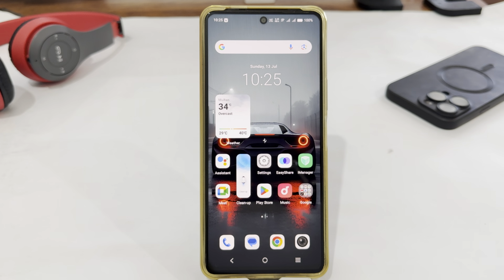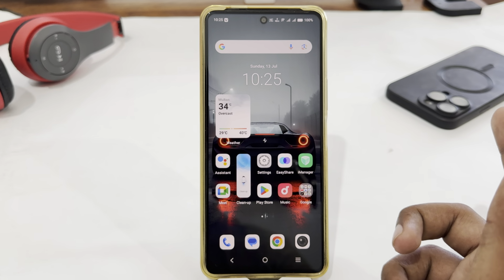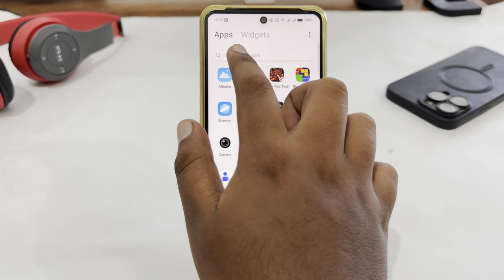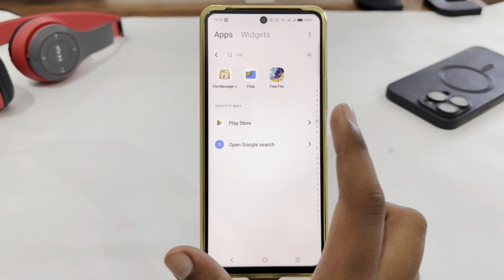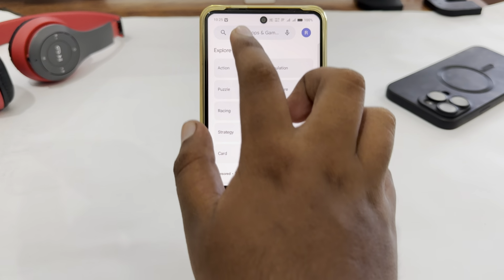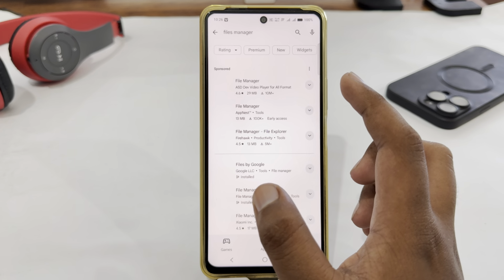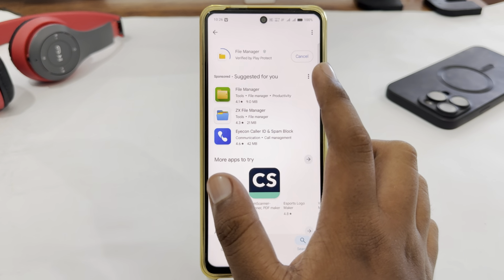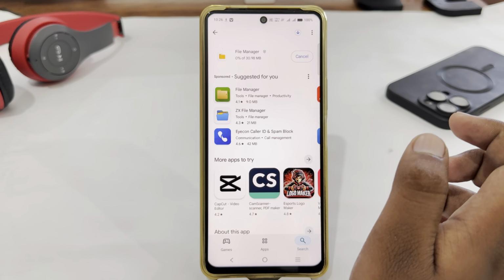Files App Missing on Android? HERE'S HOW TO FIX IT!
Can't find your Files/File Manager app? This quick tutorial shows you 5 ways to restore or replace your missing file explorer on any Android device!

🔧 In This Video You'll Learn:
✅ How to unhide the pre-installed Files app
✅ Where to find hidden manufacturer file managers
✅ Best third-party alternatives (Google Files, Solid Explorer)
✅ How to pin the app to prevent future disappearance

📱 Step-by-Step Fixes:
1️⃣ Check App Drawer:

Swipe up → Search "Files" or "File Manager"

Try alternative names like "My Files" (Samsung)

2️⃣ Enable Disabled App:

Go to Settings → Apps → Show system apps

Find "Files" → Tap Enable (if disabled)

3️⃣ Reset App Preferences:

Settings → System → Reset options

Tap Reset app preferences (won't delete data)

4️⃣ Install Google Files:

Get from Play Store (Free, official Google app)

Set as default file manager

5️⃣ Manufacturer-Specific Fixes:

Samsung: Enable "My Files" in Settings

Xiaomi: Unhide "File Manager" in Security app

Oppo/Realme: Check "Files by Google"

⚠️ Important Notes:
• Some carriers remove file managers by default
• Pre-installed apps vary by brand/Android version
• "Files by Google" is the safest alternative

⏱️ Video Chapters:
00:00 - Why Files Apps Disappear
01:15 - Method 1: App Drawer Search
02:30 - Method 2: Enable Disabled App
03:45 - Method 3: Reset App Preferences
05:00 - Method 4: Install Google Files
06:15 - Brand-Specific Solutions

"Which Android brand do you use?"
"Did these fixes work for you?"

✅ Why This Works:
Covers all scenarios (hidden, disabled, uninstalled)

Includes brand-specific solutions

Offers reliable alternatives

Clear timestamps for quick navigation

Encourages engagement with questions

Would you like me to:

Add screenshots of menu paths?

Include ADB commands for advanced users?

Suggest file recovery if data was lost?